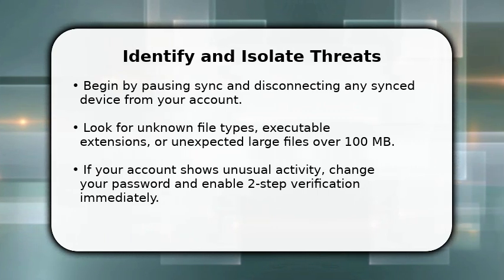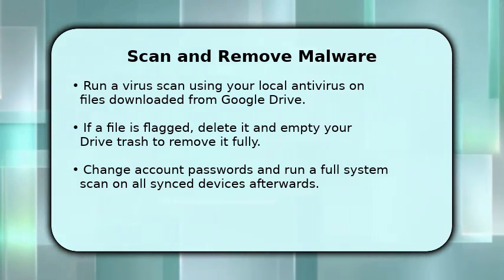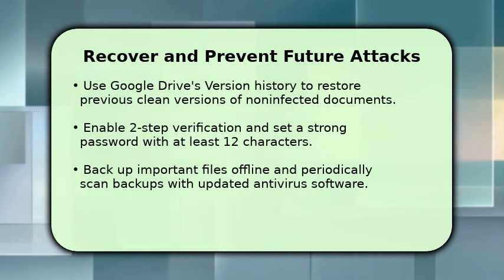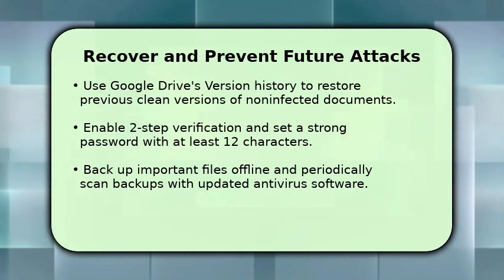How to Remove Virus from Google Drive - Easy Guide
How to Remove Virus from Google Drive - Easy Guide | 🔒 Surfshark VPN Deal — Stay private and secure. $1.99/mo + 3 Months Free ▸

Discover the simple steps to remove viruses from your Google Drive. This video guide provides essential tips for scanning and cleaning infected files, ensthy protecting your data.

remove virus, Google Drive security, clean malware, DigitalSafety, data protection, malware removal process, safe Google Drives, virus scan guide, secure file management, online threats